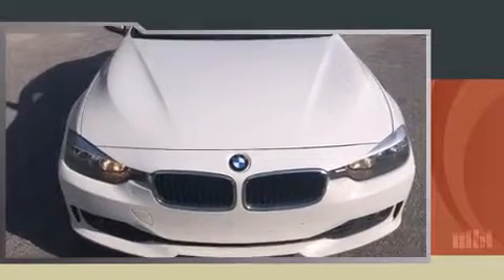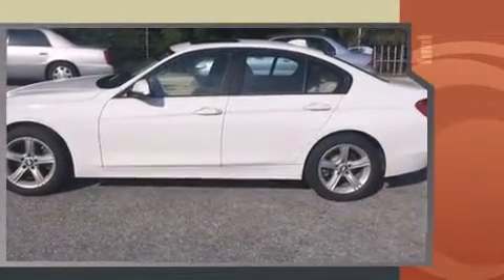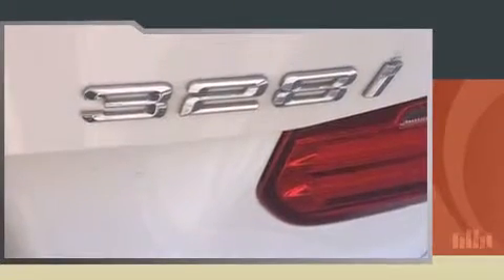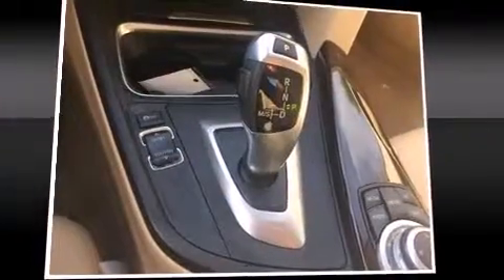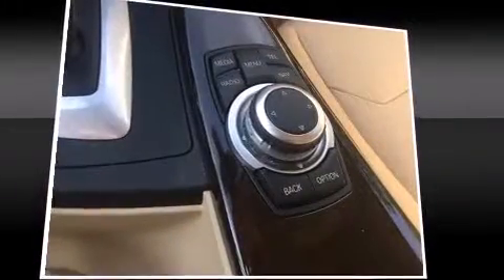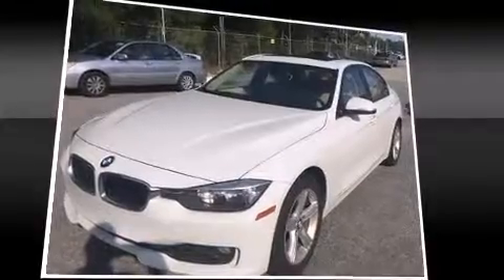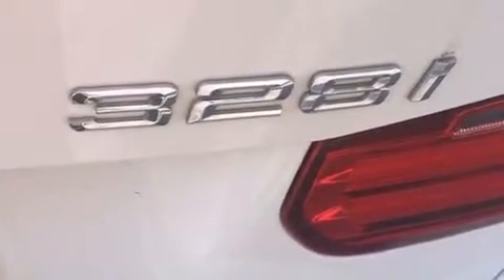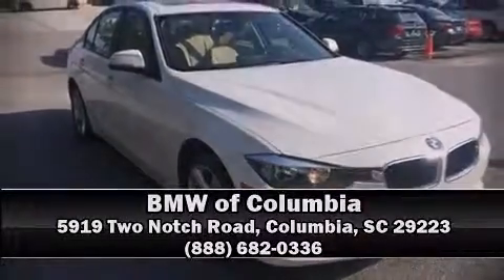2013 BMW 3 Series 328i in Columbia, SC 29223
The 2013 BMW 328i. This 4 door, 5 passenger sedan still has fewer than 30,000 miles! It features an automatic transmission, rear-wheel drive, and a 2 liter 4 cylinder engine. The engine breathes better thanks to a turbocharger, improving both performance and economy. BMW infused the interior with top shelf amenities, such as: a leather steering wheel, a built-in garage door transmitter, automatic dimming door mirrors, power front seats, automatic temperature control, fully automatic headlights, and seat memory. BMW ensures the safety and security of its passengers with equipment such as: head curtain airbags, front SIDE impact airbags, traction control, brake assist, anti-whiplash front head restraints, ignition disabling, and 4 wheel disc brakes with ABS. You'll never lose visibility with rain sensing wipers, which activate automatically when the drops start to fall. This vehicle has achieved Certified Pre-Owned status, by passing BMW's rigorous certification process. Our sales staff will help you find the vehicle that you've been searching for. We'd be happy to answer any questions that you may have. Please don't hesitate to give us a call.